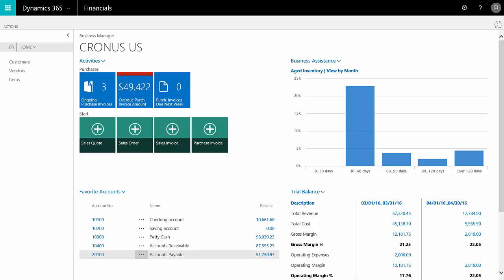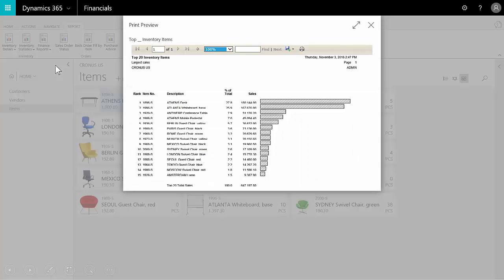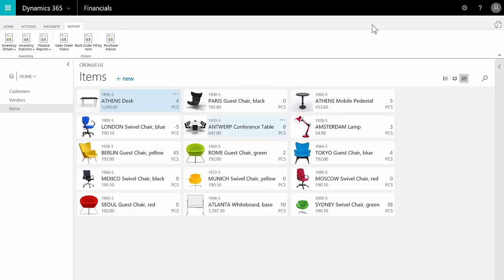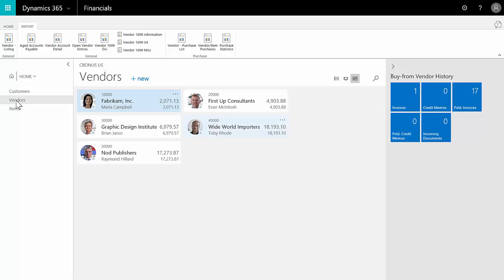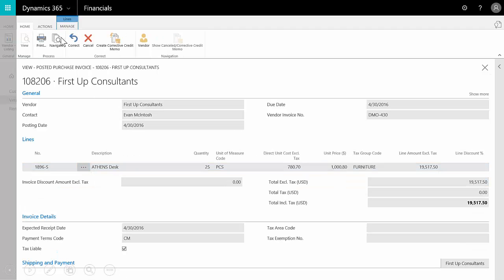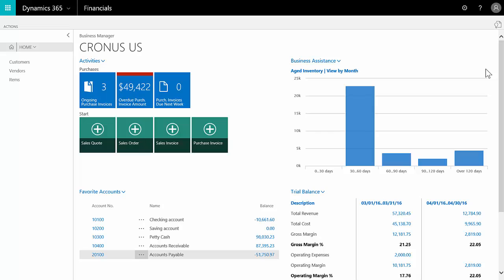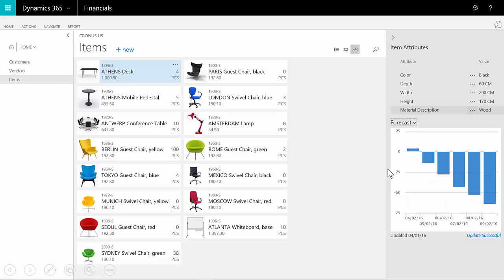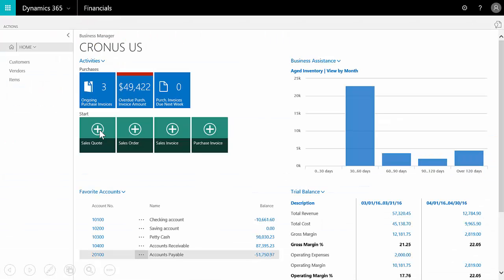DEMO Manage Your Inventory in Dynamics 365 for Financials